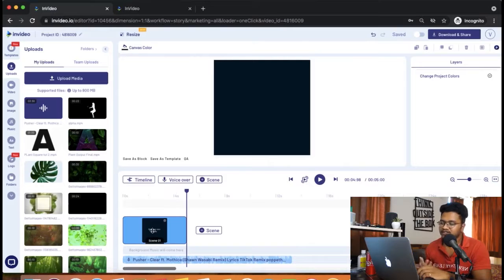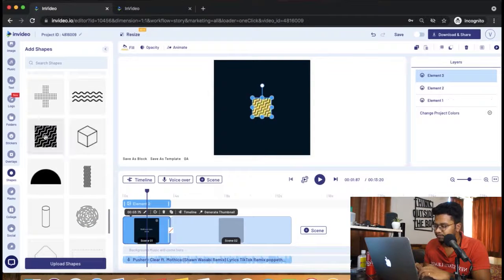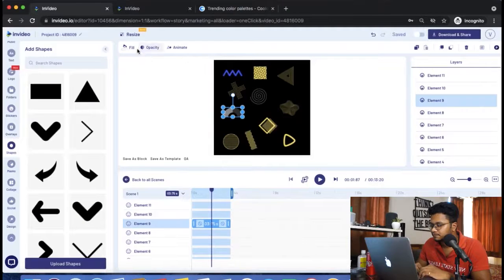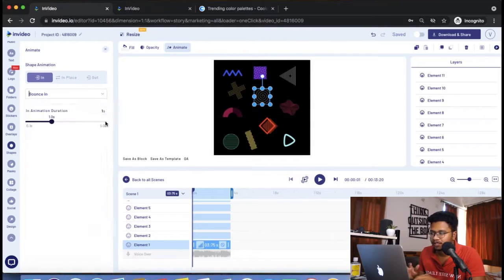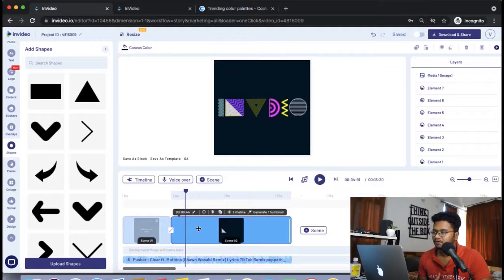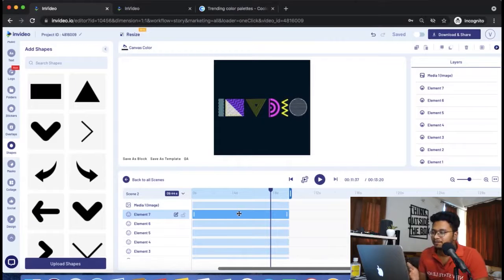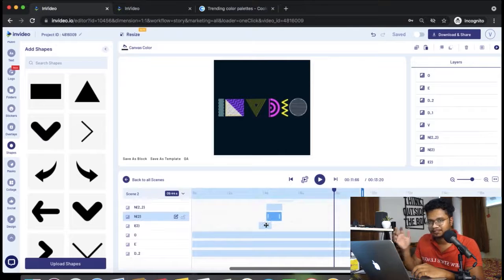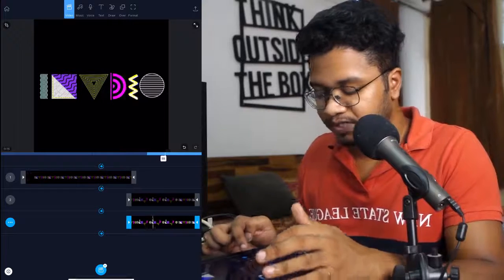InVideo... Everyday Experiments With InVideo! Epic Typography Videos... InVideo Templates Tutorial